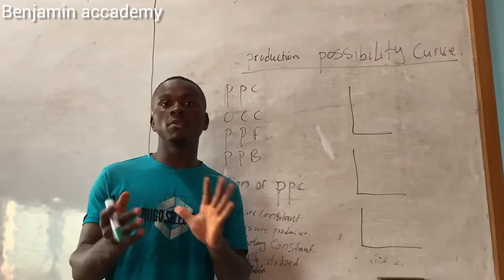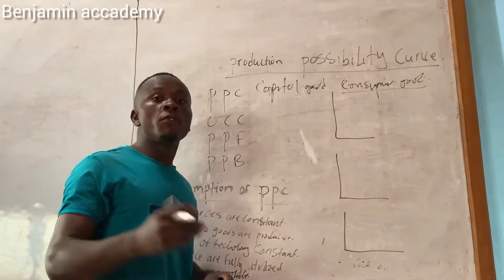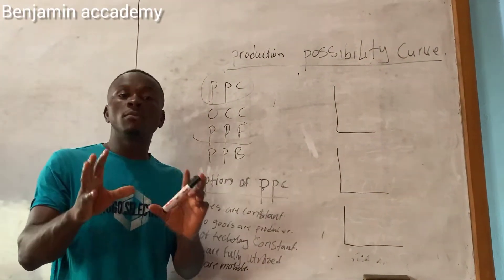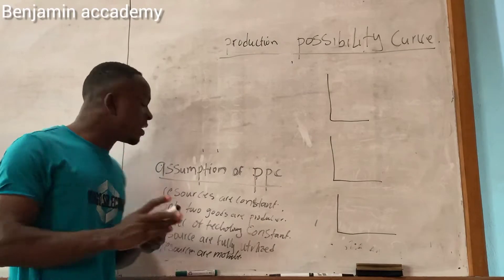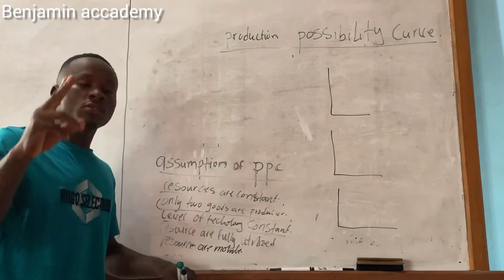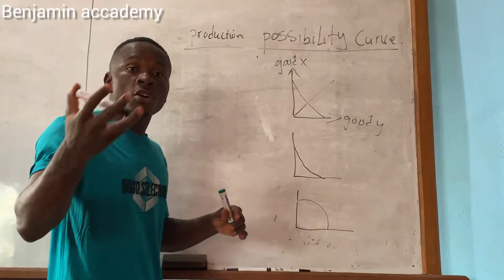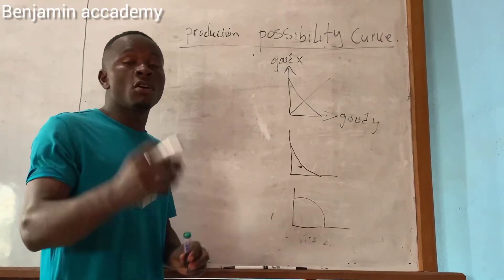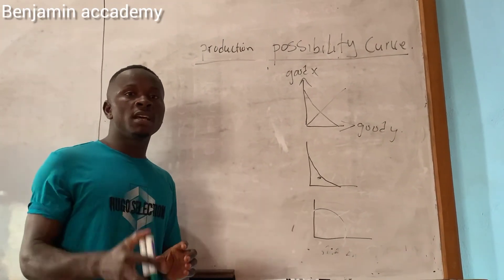production possibility curve video 3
production possibility curve also known as a production possibility frontier also known as a production possibility boundary also known as a transformation curve shows the country produces two good's producers good and consumers good

In this video I explain how the production possibilities
curve (PPC) shows scarcity, trade-offs, opportunity
cost, and efficiency. This is the first graph you are
going to leam in your economics class. Thanks for

If you need more help, check out the Ultimate Review
Packet for FREE